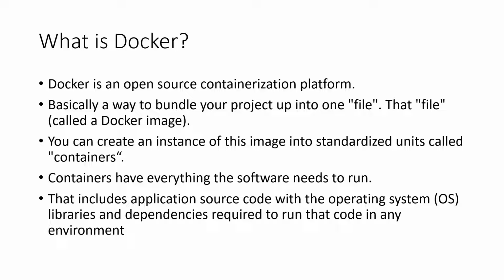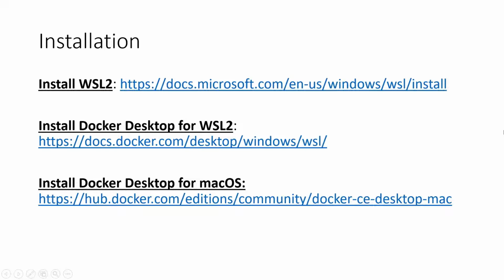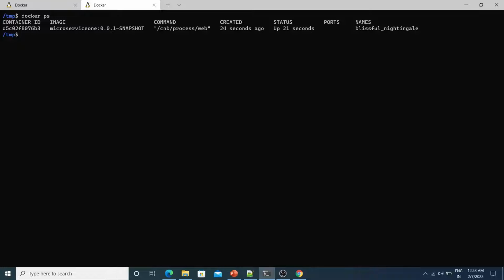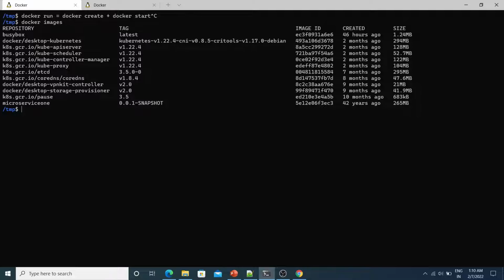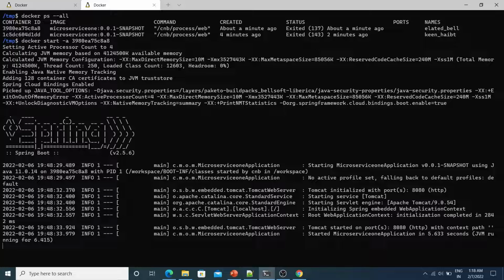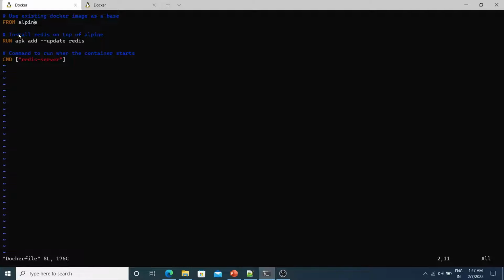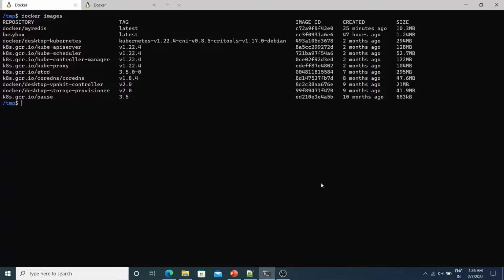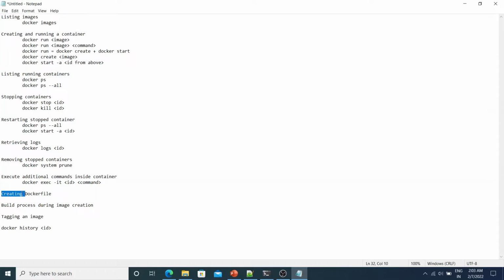Docker Simplified | Docker in simple terms | Learn docker in 20 mins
If you want to know what docker is, what docker images are, and what containers are all about, this video will explain these in simple terms. It also has hands on demo showing the usage of various docker commands that lets you interact with images and/or containers.

Timestamps

00:00 Introduction
00:19 What is Docker?
01:17 Docker image explained
03:34 Installing Docker - reference
03:55 Commands demo - docker images
04:44 Commands demo - docker pull
05:38 Commands demo - docker run
06:30 Commands demo - docker ps --all
07:28 Commands demo - docker system prune
08:04 Command override in docker run
08:30 Commands demo - docker create and docker start
10:20 Commands demo - docker stop and docker kill
11:42 How to start a stopped container?
12:22 Commands demo - docker logs
12:38 Commands demo - docker exec -it
13:24 Commands demo - docker rmi
13:48 Create our own image using Dockerfile and docker build command
16:45 Tagging an image
17:45 Commands demo - docker history
19:10 Recap
20:53 Outro